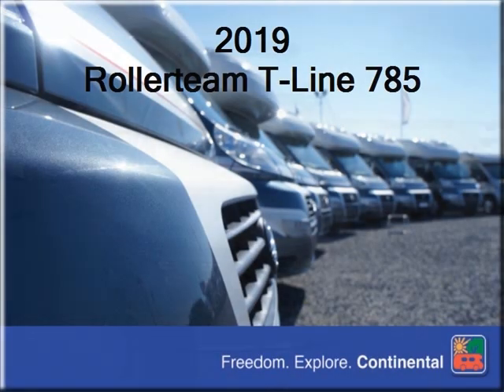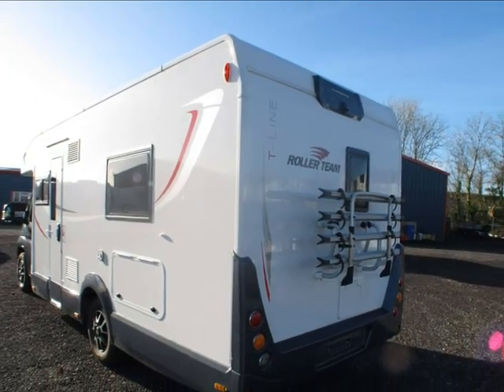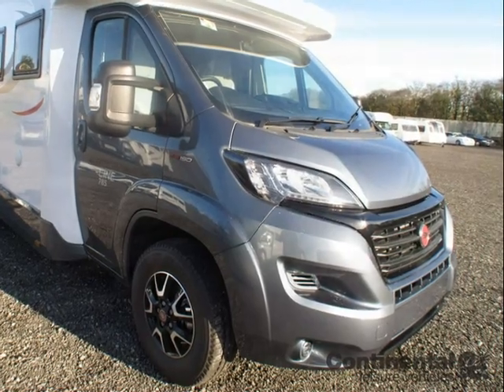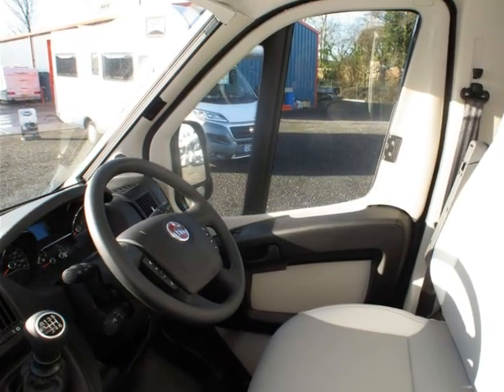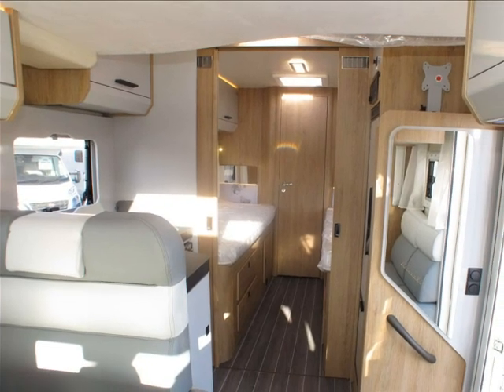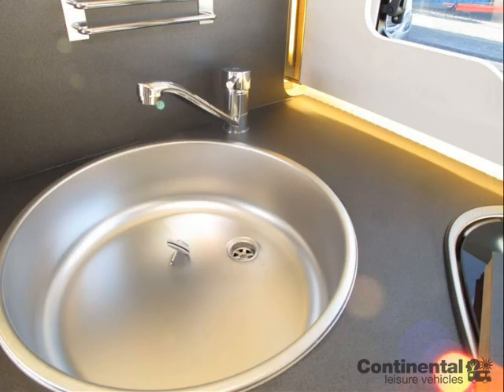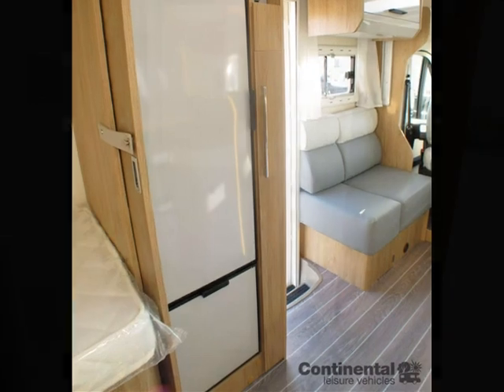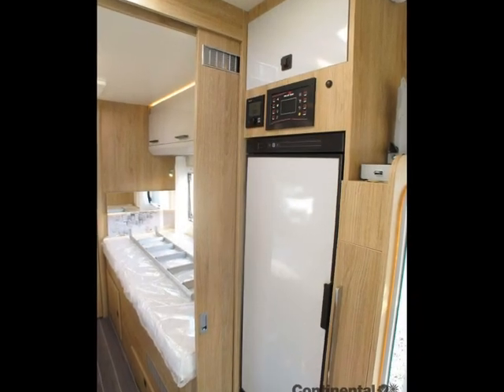2019 Rollerteam T-Line 785 motorhome - Continental Leisure Vehicles Ltd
2019 Rollerteam T-Line 785 motorhome available to purchase from Continental Leisure Vehicles Ltd

Interested in this motorhome? Then phone Ron or Ross or Tony on 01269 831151 for a great deal.

Who are we? We are Wales premier new and used motorhome dealership with over 30 years of customer experience.

Why buy a motorhome from Continental Leisure Vehicles?

* WHEN YOU BUY A NEW OR USED MOTORHOME FROM CONTINENTAL LEISURE VEHICLES,  YOU CAN BE SURE OF GETTING A GREAT DEAL.

* ALL OUR NEW AND USED MOTORHOMES COME TO YOU WITH A COMPLETE MULTI-POINT PRE-DELIVERY INSPECTION BY A TRAINED TECHNICIAN COVERING THE MOTORHOME BOTH INSIDE AND OUT.

* ALL OUR NEW AND USED MOTORHOMES ARE FULLY VALETED BEFORE COLLECTION - IN FACT WE PROBABLY HAVE THE BEST PRESENTED PRE-LOVED MOTORHOMES AROUND.

* ALL OUR USED MOTORHOMES ARE FULLY HPI CHECKED FOR ANY OUTSTANDING FINANCE OR ACCIDENT REPAIRS SO YOU CAN BE CONFIDENT IN WHAT YOU ARE BUYING.

* WE OFFER ALL OUR CUSTOMERS A FULL HANDOVER ON COLLECTION ON HOW TO OPERATE THEIR NEW OR USED MOTORHOME WHICH COVERS BOTH THE INSIDE AND EXTERIOR AND TAKES AROUND 2 HOURS ON AVERAGE.

* WE OFFER BEST PX PRICES ON CARS, CARAVANS, MOTORHOMES, ETC, SPEAK WITH US FOR DETAILS.

* YOU CAN VIEW OUR  NEW AND USED MOTORHOME STOCK 24/7 ON OUR WEBSITE.

* NO LIBRARY PICTURES - THE VIDEO IS OF THE MOTORHOME YOU ARE CONSIDERING BUYING, SO YOU CAN BE CONFIDENT THAT WHAT YOU SEE IS WHAT YOU ARE BUYING.

* OVER 30 YEARS TRADING NEW AND USED MOTORHOMES FROM OUR SITE IN WALES.

* FAMILY OWNED AND MANAGED ON THE SAME SITE SINCE 1985.

* THOUSANDS OF SATISFIED CUSTOMERS - JUST READ OUR TESTIMONIALS ON OUR MAIN WEBSITE.

* 2 MOTORHOME SHOWROOMS ON SITE SO WHATEVER THE WEATHER YOU CAN ALWAYS VIEW LOTS OF OUR MOTORHOMES IN COMFORT.

* MOTORHOME SERVICING - WE HAVE OUR OWN ON SITE WORKSHOP WITH FACTORY TRAINED TECHNICIANS AND OFFER EVERYTHING FROM SERVICING TO INSURANCE WORK.

* MOTORHOME BROKERAGE SCHEME - LET US SELL YOUR MOTORHOME FOR YOU.

* NEW MOTORHOMES FROM AUTO-TRAIL, TRIBUTE, V-LINE, IMALA,

* NEW BAILEY AUTOGRAPH MOTORHOMES

* NEW MOTORHOMES FROM ROLLERTEAM

* OPEN 7 DAYS PER WEEK

* BEST SELECTION OF PRE-OWNED MOTORHOMES IN WALES

* WHY NOT CALL IN AND FIND OUT WHY WE ARE WALES PREMIER MOTORHOME DEALER.

* CONVENIENTLY LOCATED AT THE END OF THE M4 MOTORWAY BETWEEN SWANSEA AND CARMARTHEN, ABOUT AN HOURS DRIVE FROM CARDIFF.

* MOTORHOMES IN SWANSEA
* MOTORHOMES IN CARDIFF
* MOTORHOMES IN NEWPORT
* MOTORHOMES IN CARMARTHEN
* BAILEY CARAVAN SERVICING
* BAILEY MOTORHOME SERVICING
* CAMPERVANS IN SOUTH WALES